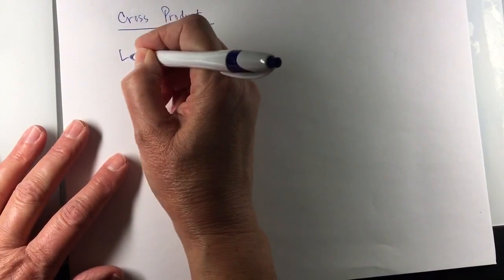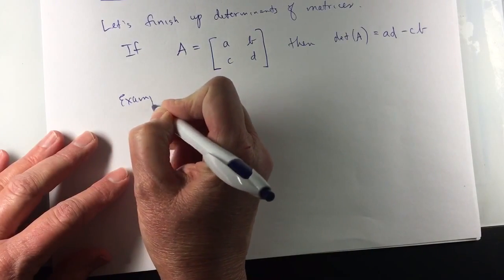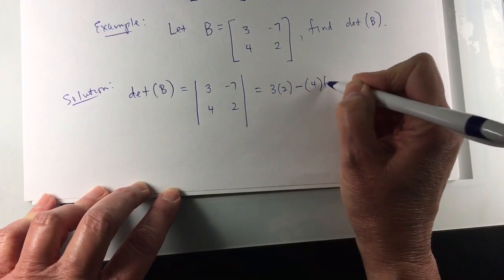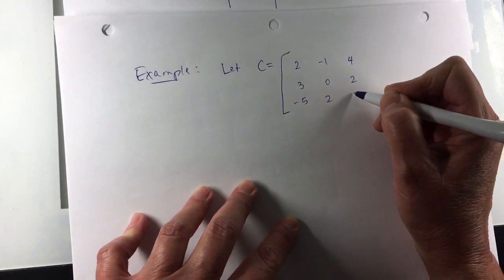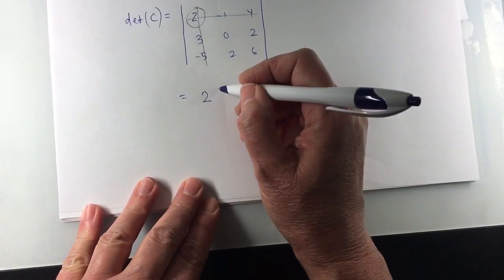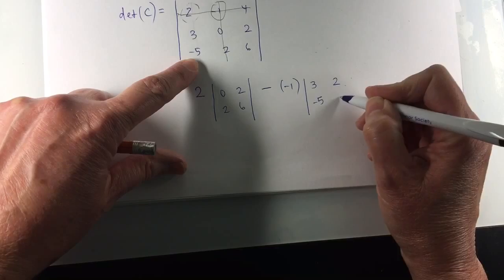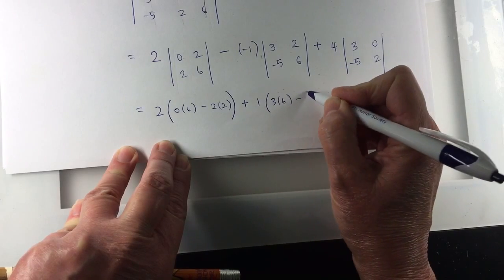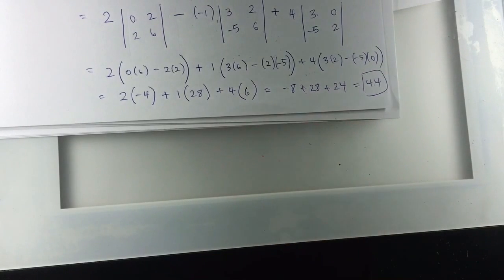Calc 2, video 2 of 4, Jan 26